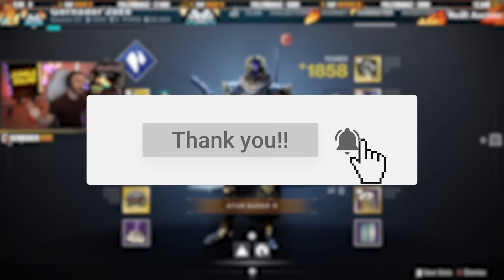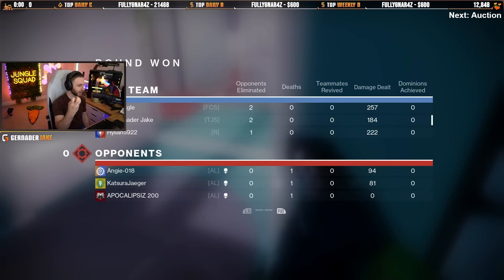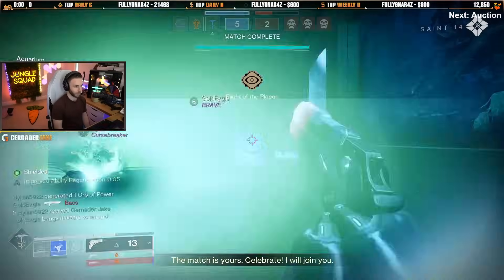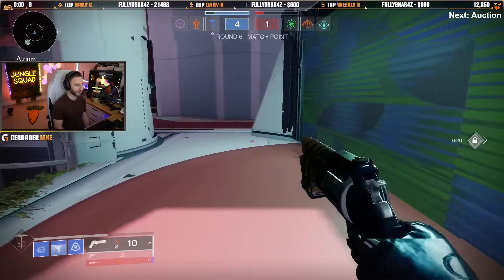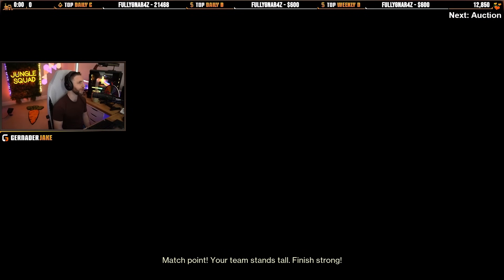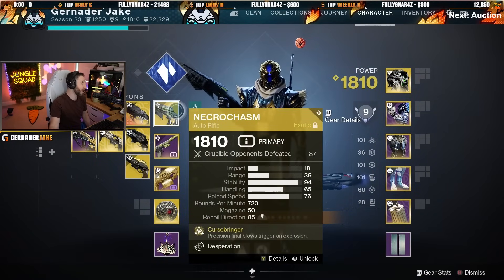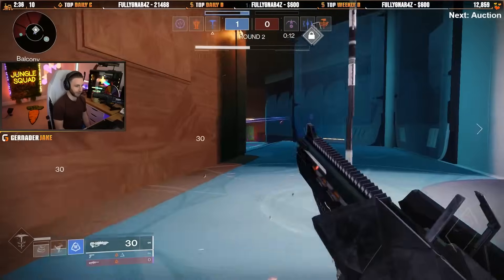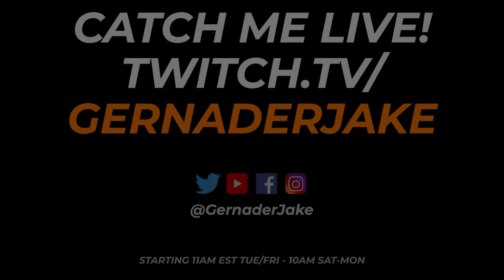Don't Forget To Use THESE Exotics In The Final Shape!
The Final Shape is SO close to launch and, as of writing this, the servers are currently down as Bungie are adding their final touches to the game. Things are gonna be crazy at launch, with millions of new things you'll want to test and try. However, don't forget to try these 3 Exotics that may get a little crazy themselves in The Final Shape. Enjoy!

Thank you guys for watching this video and don't forget to leave a like and/or a comment down below, if you have any questions or suggestions... if you want to go the extra mile come say hi on Twitch!

Jake and Kelsey just started a Podcast together, discussing their businesses, their relationship, their travel and other unique topics.

Twitch is my home. Come meet friends to play with and enjoy the community we've got over here. Just click the link and give it a shot!

Use this link if you're interested in any of Secretlab's high quality gaming chairs and want to support me!

Join the Jungle Squad Discord! We have an LFG and tons of Destiny fans to discuss things with and meet!

Gamer Supps Energy Drinks: I normally hate energy drinks, but I love this stuff. It's different.

➡️ US Squad
➡️UK squad
➡️Canadian squad